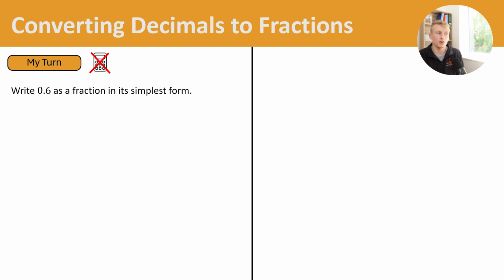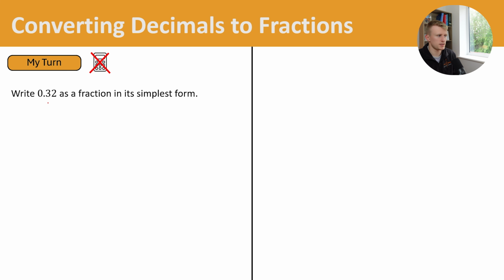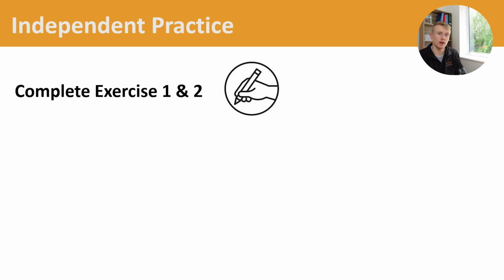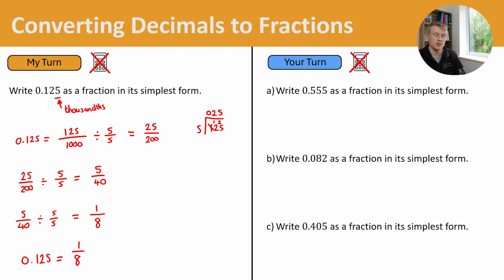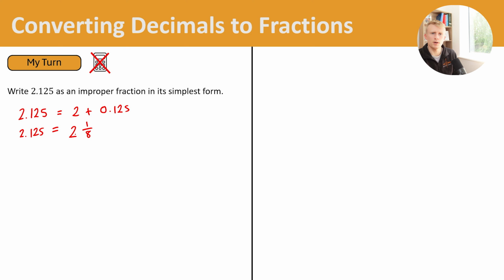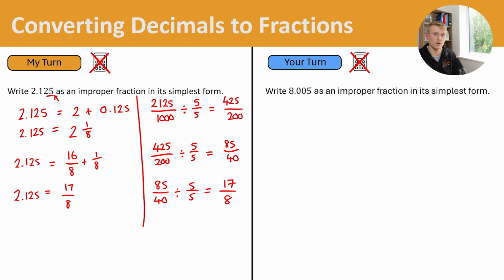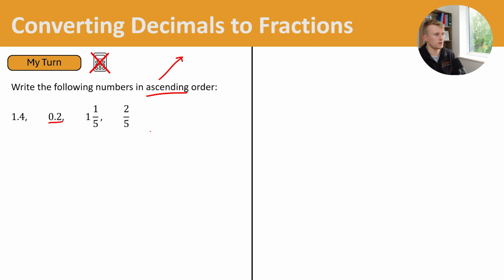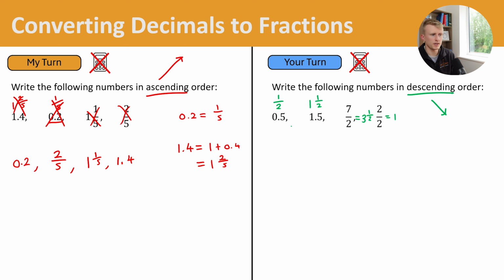How to Convert Decimals to Fractions Without a Calculator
In this lesson, we learn how to convert decimals into fractions step by step using place value and simplifying methods. Whether you are learning the basics of fractions and decimals or revising key GCSE maths skills, this tutorial will help you confidently change decimals into fractions clearly and accurately.

Starting September 2026, we are launching our dedicated Online Maths Lessons for Home Educators. Our program uses the highly effective Flipped Classroom model, where students engage with instructional content like this video before our live, interactive lessons.

What we cover in this video:
✅ How to convert terminating decimals into fractions
✅ Using place value to write fractions correctly
✅ Simplifying fractions fully
✅ Converting tenths, hundredths, and thousandths